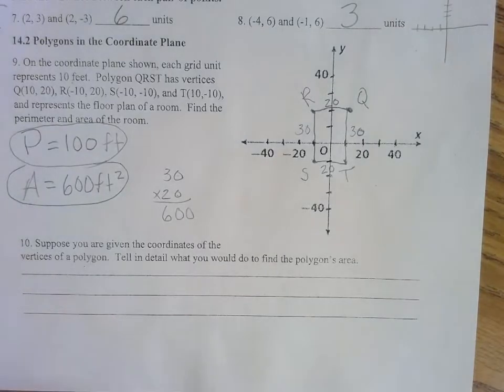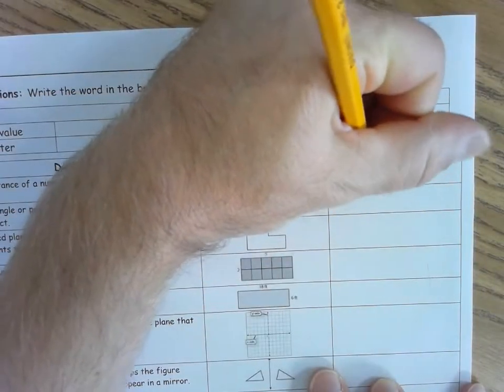Module 14 Review